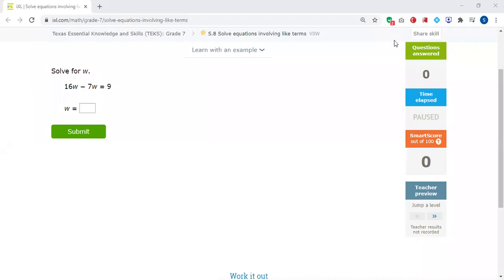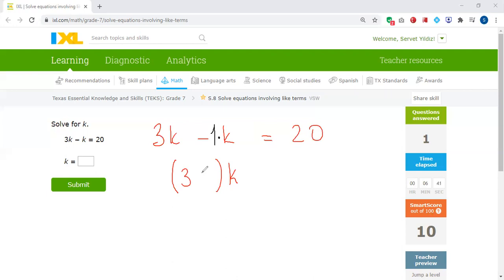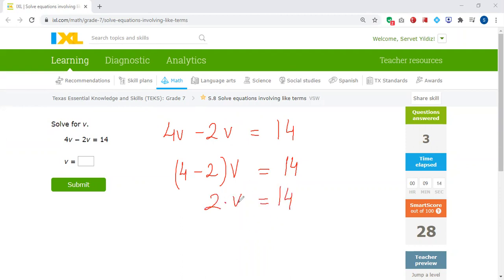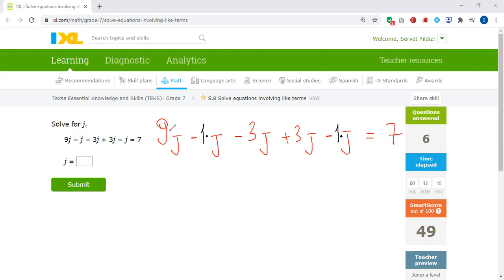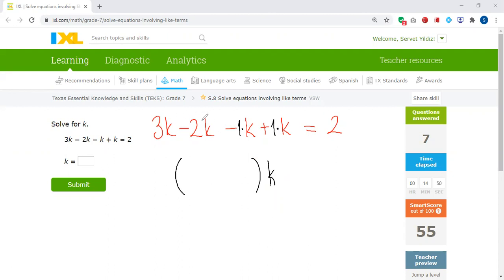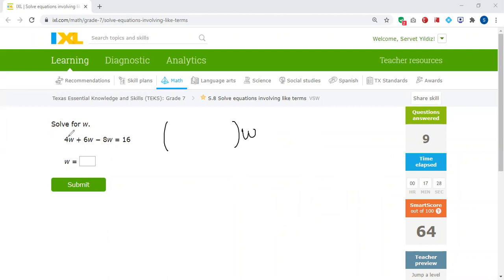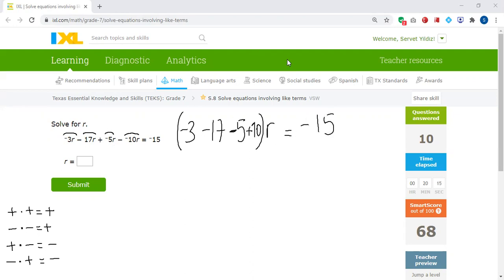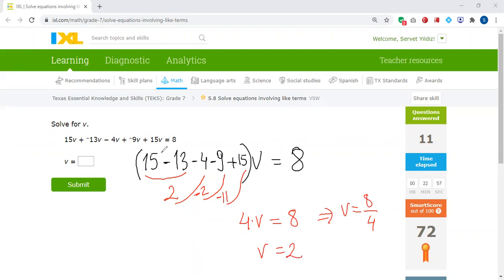Solve equations involving like terms